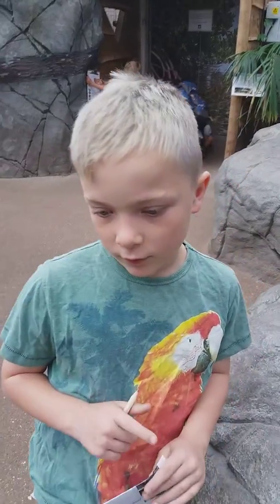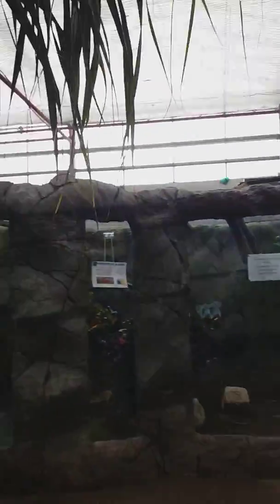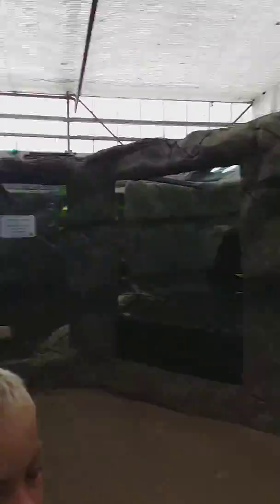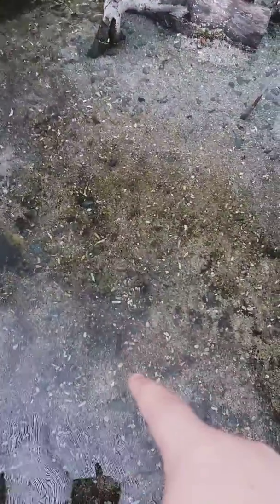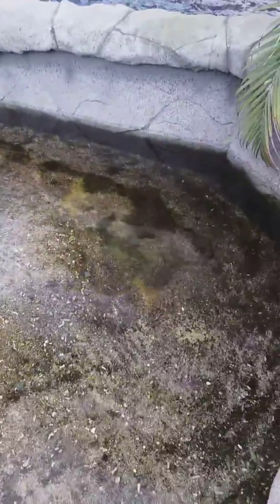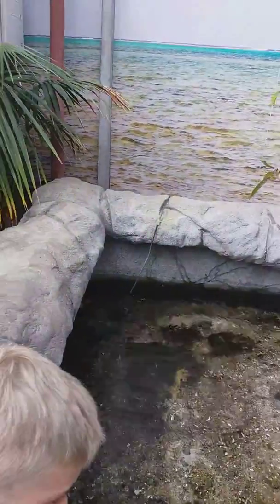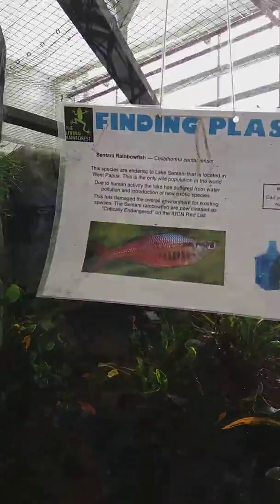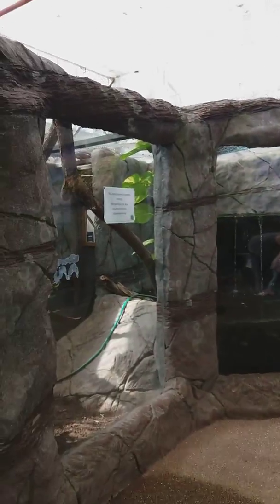Amazing Amazon! Living Rainforest part 1 (of 4)